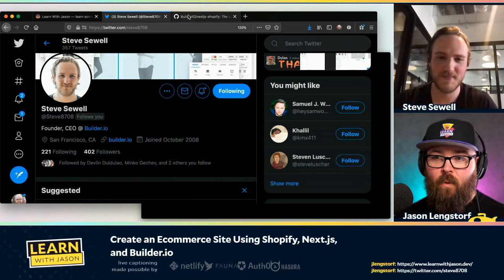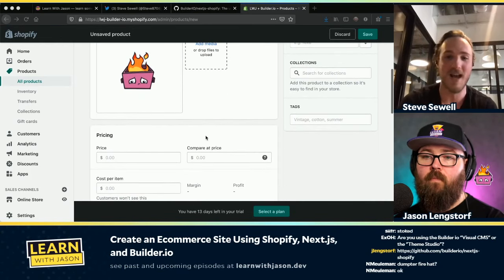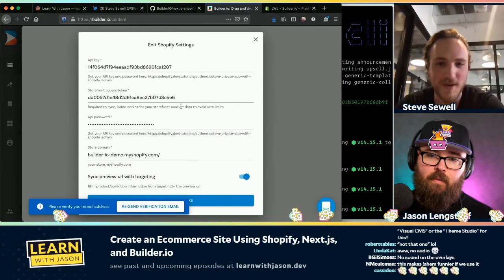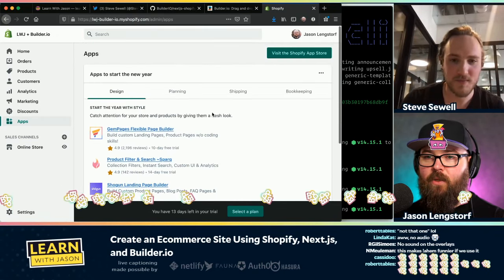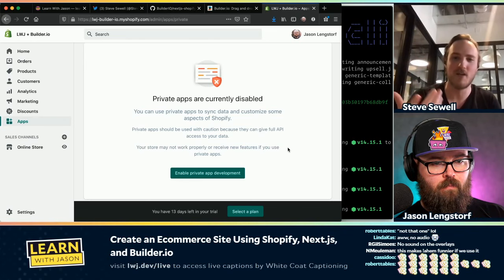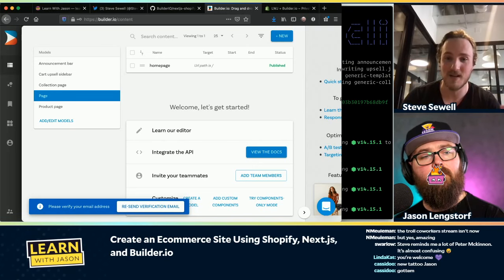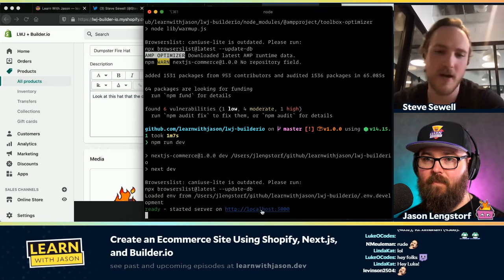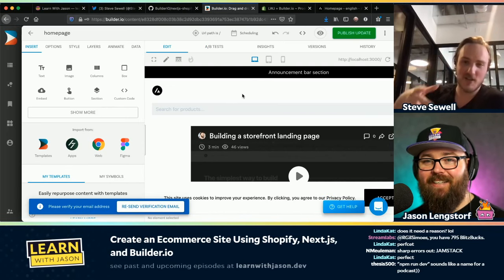Create an Ecommerce Site Using Shopify, Next.js, and Builder.io (with Steve Sewell) — Learn With J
How do you give non-developers control over the look and feel of an ecommerce site? Steve Sewell will teach us how to use Next.js, Shopify, and Builder.io to do it!